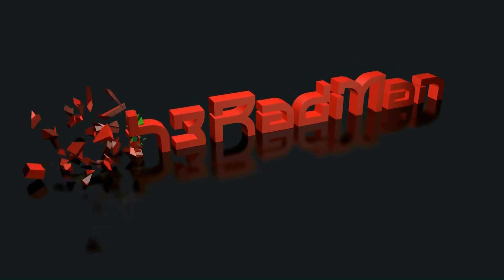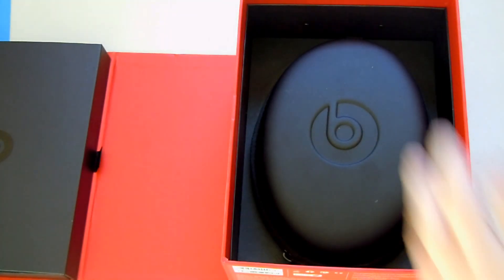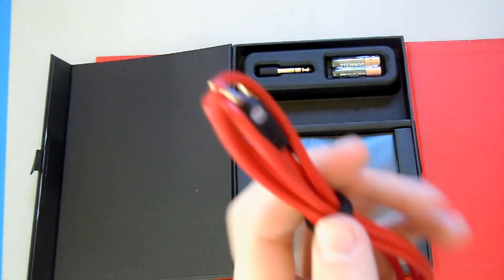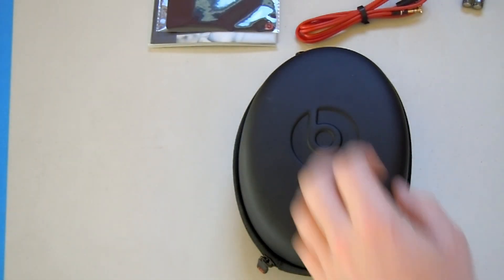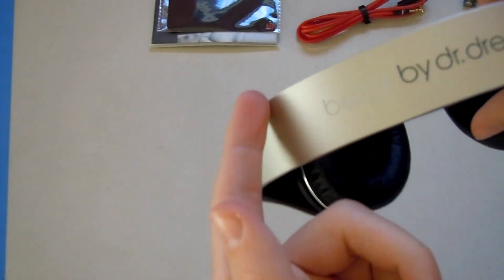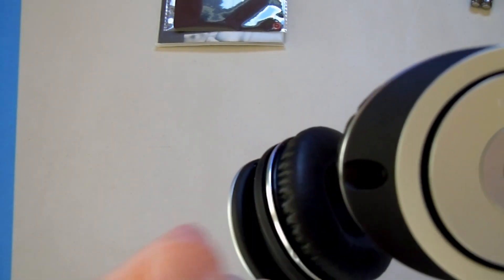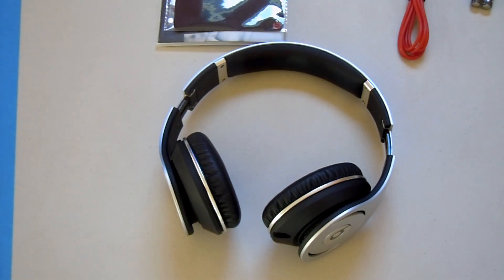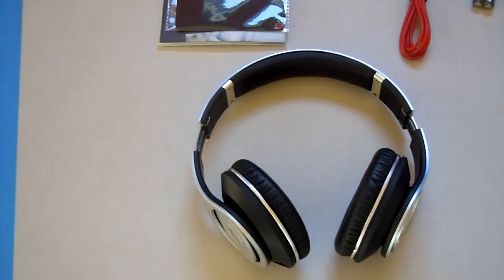Beats By Dr. Dre Studio Unboxing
In this video I will show you the contents of the box and show you the build quality and about the sound.

Lets just say the only time I would recommend these are when you get a good deal on them, and when you are traveling a lot or not at home with your main headphone set up.

The audio quality is good, but the biggest problem about the audio is that no matter what you do, you always will hear a hiss when you turn them on which can be a major distraction.

The build quality is poor. The cable is always the first thing to 'fail' buy having the cable rubber ripping away from the connection rubber exposing the wires underneath. The actual construction of the headphones aren't to great either. They are made out of a medium quality plastic that can snap very easily if you open them to far often.